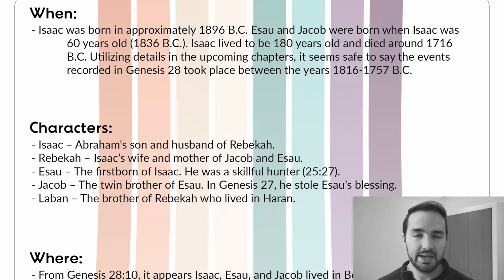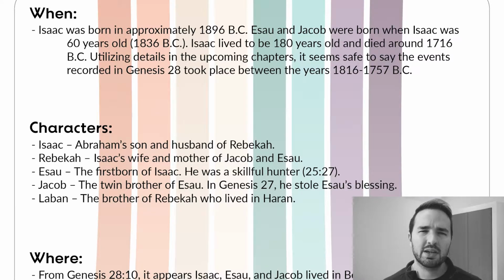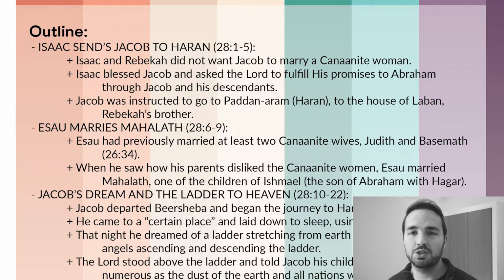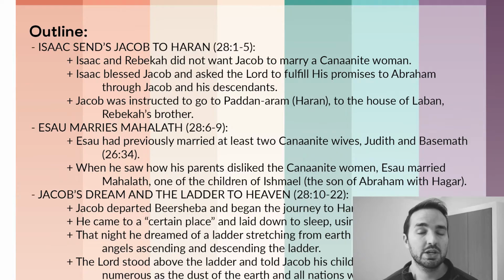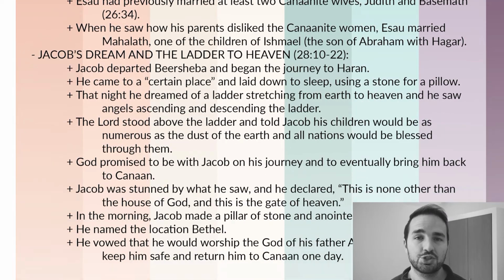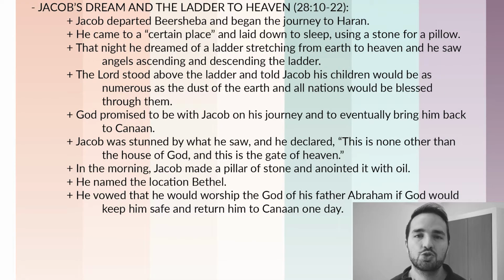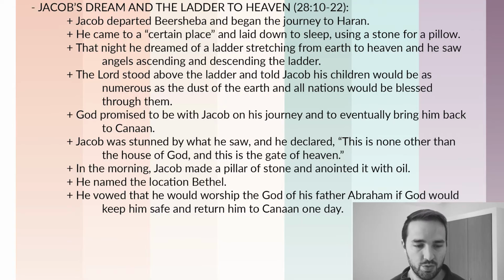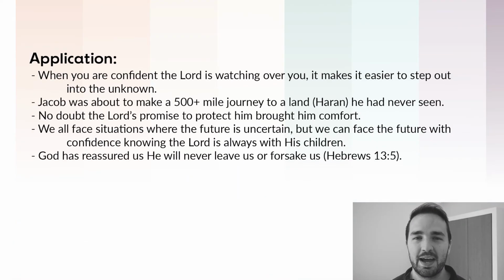Genesis 28 Summary in 5 Minutes - 5MBS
GENESIS BOOK is now available

A 5 minute summary of Genesis 28. Genesis 28 records part of Jacob's journey to Haran after he fled from his brother Esau. Jacob dreamed of a ladder coming down from heaven with angels ascending and descending on it. God reaffirmed the promises he made to Abraham and Isaac to Jacob and told him he would make him into a great nation. God told him He would bring him back from Haran to the land of Canaan.